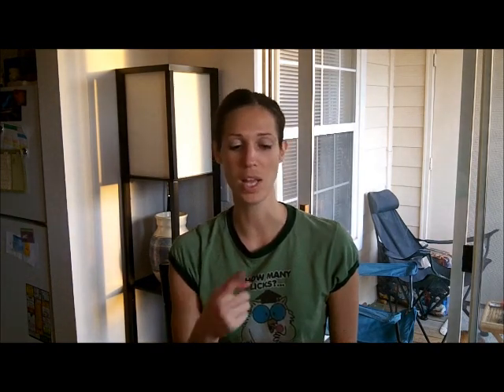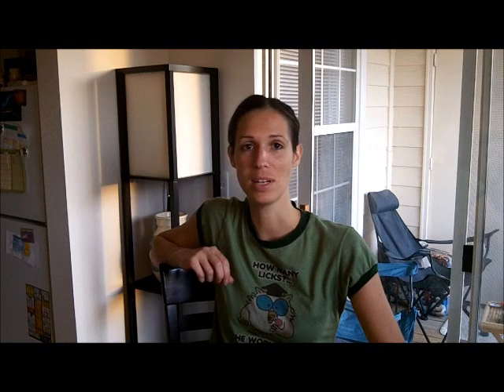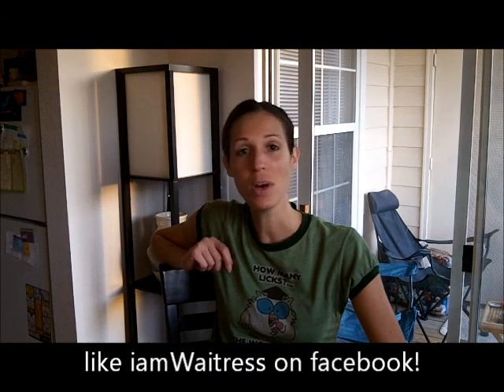iamWaitress | All about martini's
How to guide a guest when they say "I'll take a martini". What to ask, what it is and common terminology used.